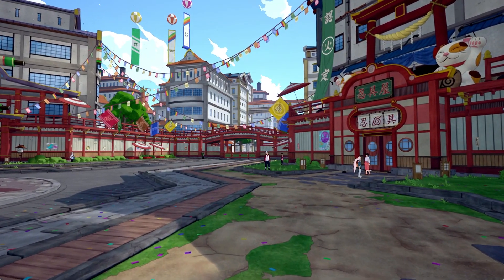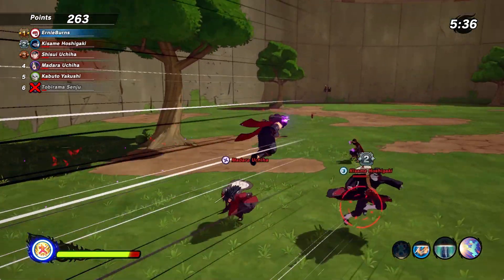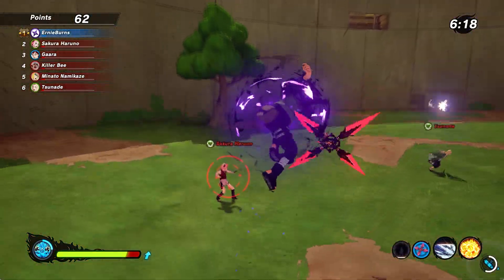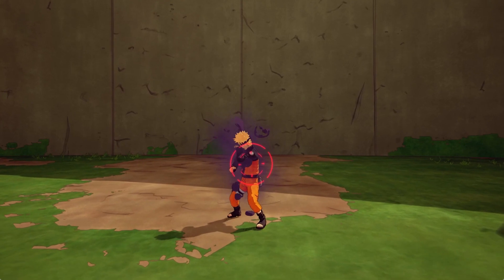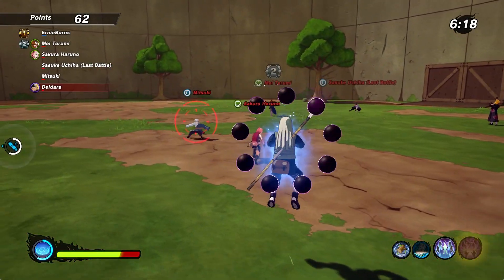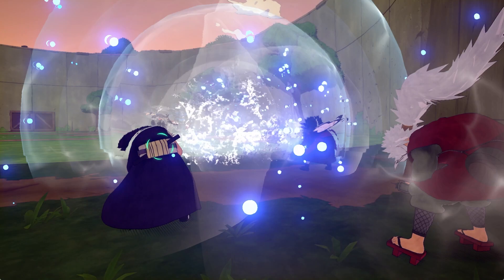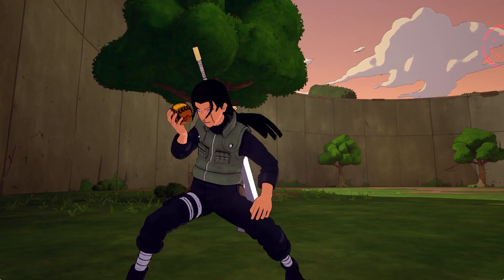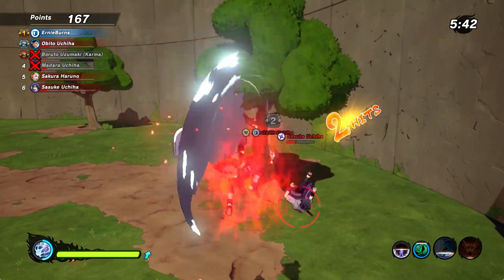The BEST NINJA TOOLS You NEED In Naruto To Boruto Shinobi Striker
The BEST Ninja Tools You NEED In Naruto To Boruto Shinobi Striker BEST Ninja Tools shinobi striker

Thumbnail: MBDZN

Shinobi Striker
ErnieBurns
Ernie Burns
Attack Build
Range Build
Ranged Build
Defense Build
Healer build
BEST NINJA TOOLS
Best ninja tools Shinobi striker
Ninja tools Shinobi striker
Ninja tool
The best ninja tools
Ninja tool shinobi striker